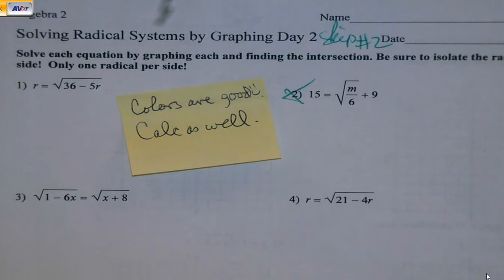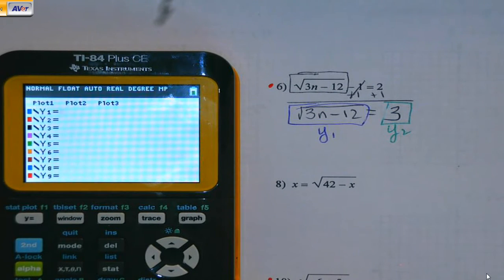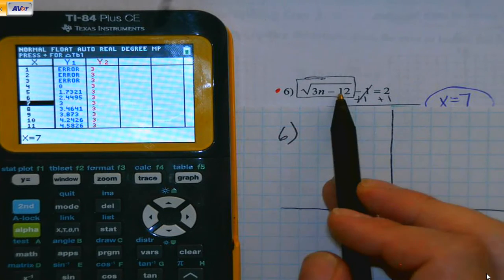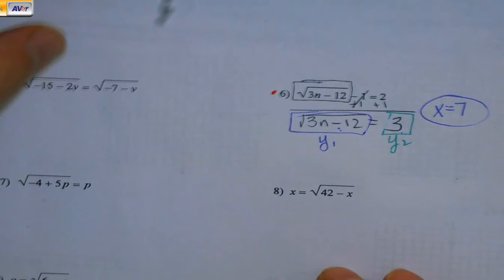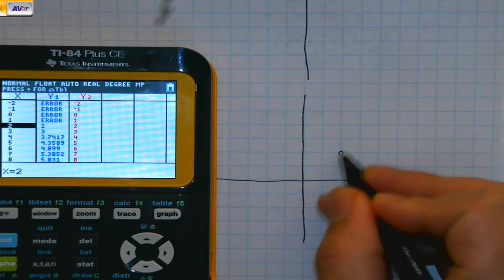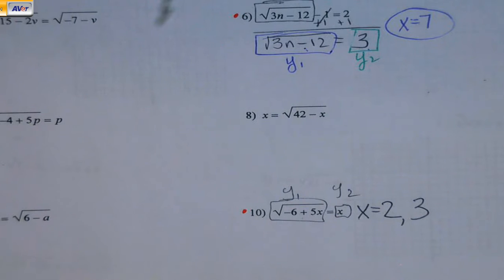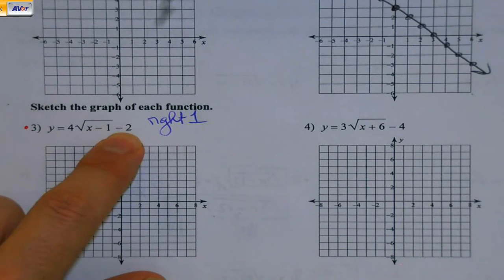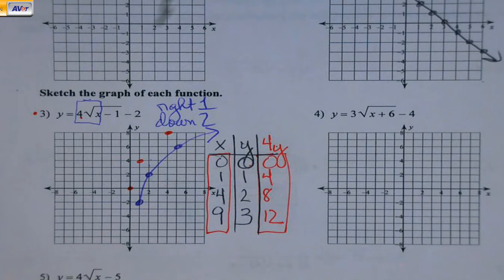Solving Radical Systems Day 2 Calc and Graphing Review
We discuss solving radical equations using the graphing calculator to find intersections and also review graphing linear functions and radical functions with shifts using a parent graph.